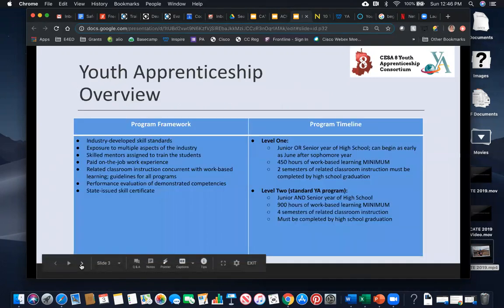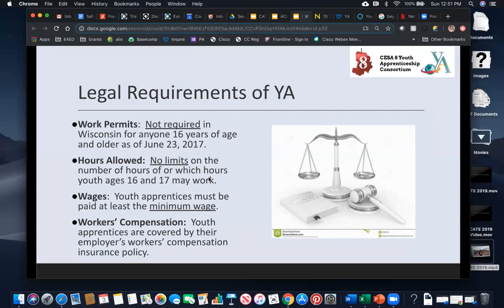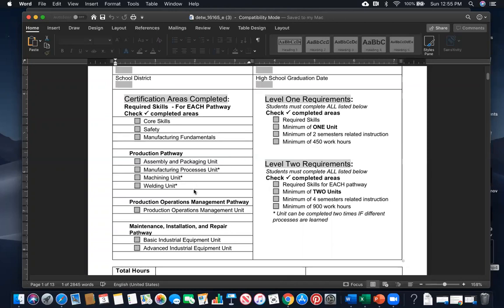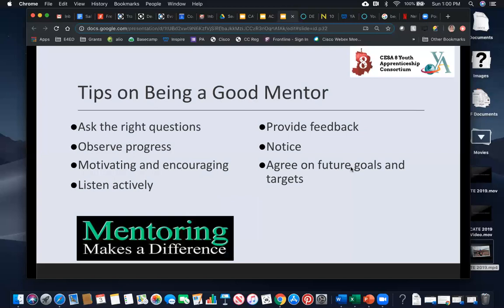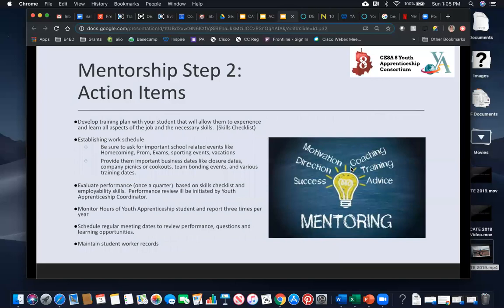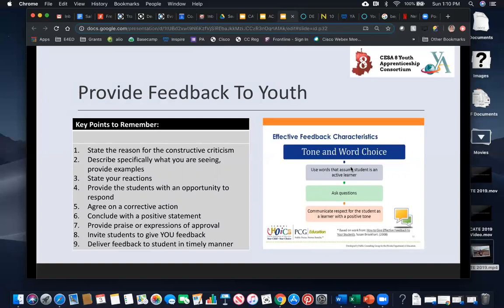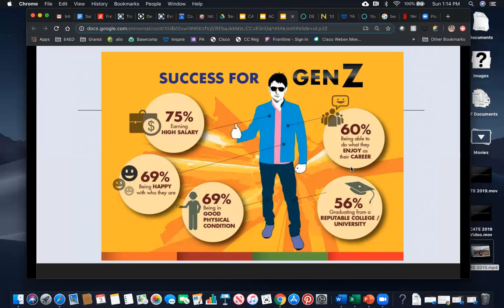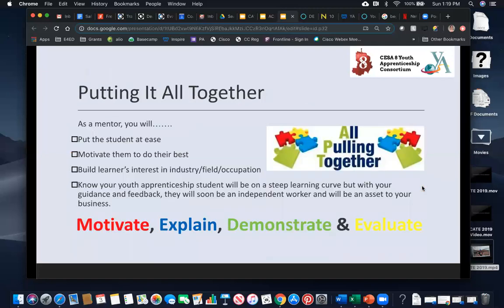YA Mentorship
New CESA 8 Youth Apprenticeship mentors should watch this video to prepare for their role as mentors in the YA program.